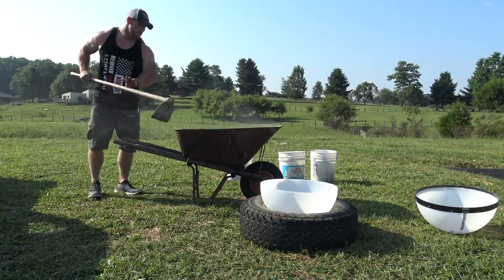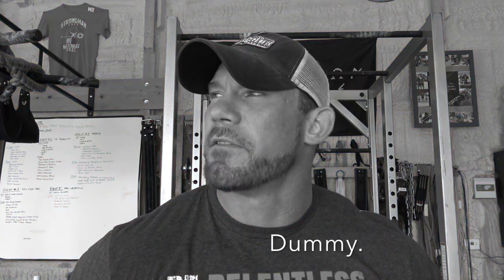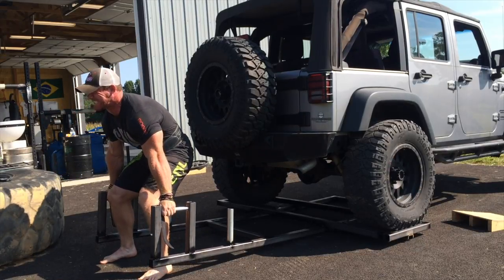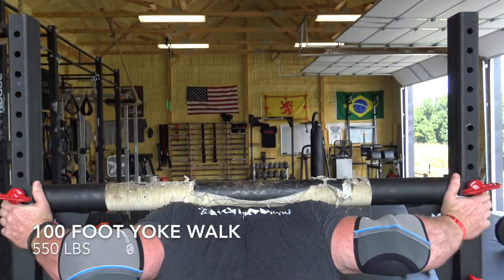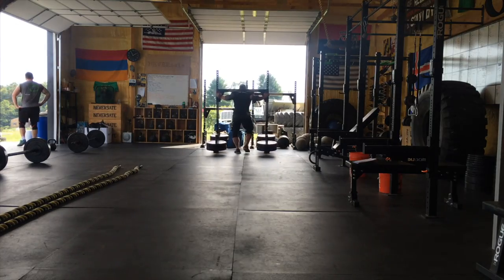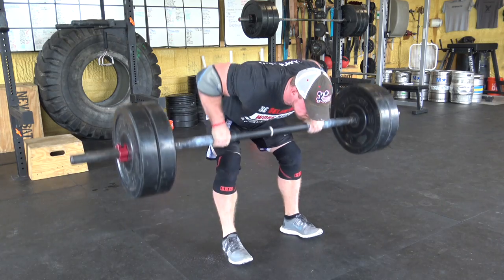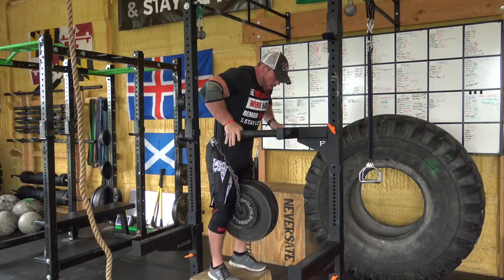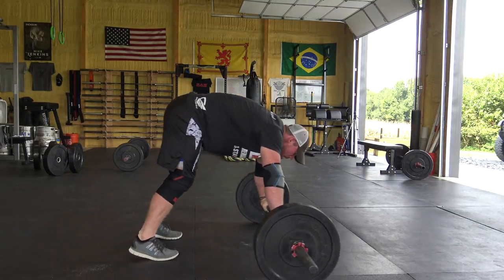Deadlifting Cars, Brain Tumors and Rope Burns. Train Vlog - Road to Nats - 7 Weeks Out